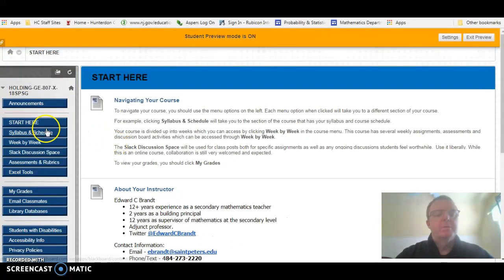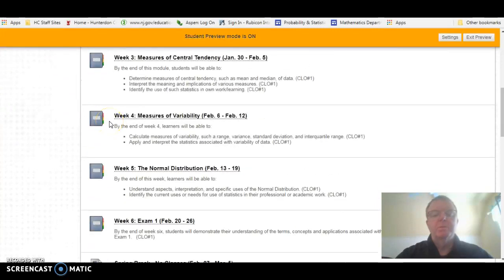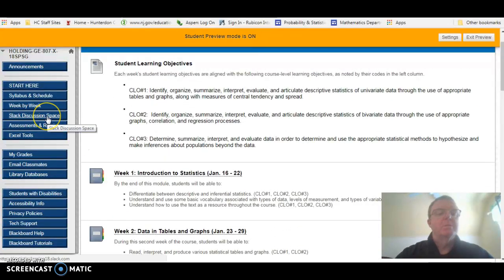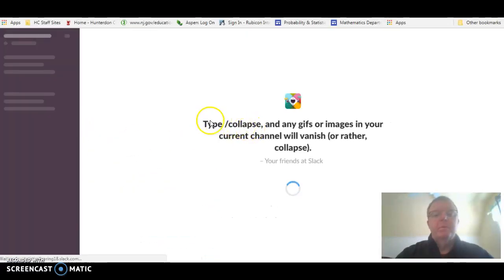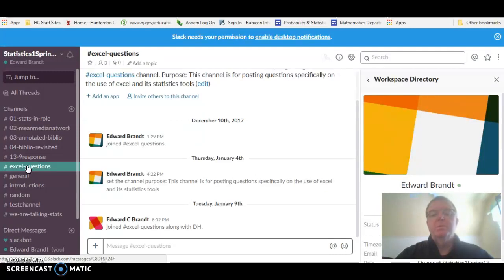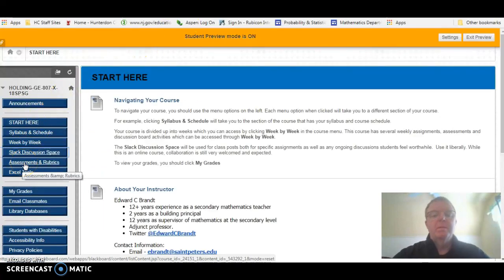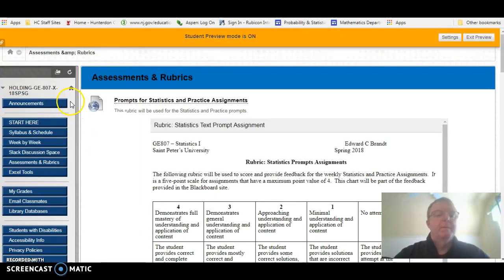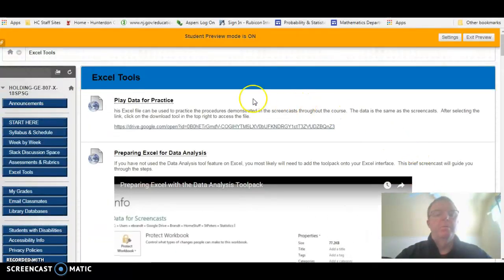Statistics I Spring 18 Introduction